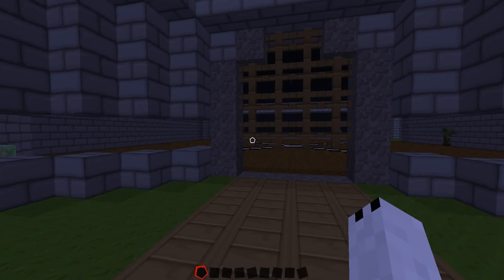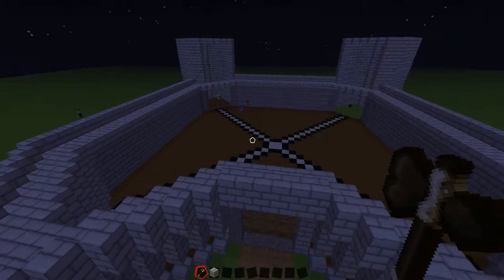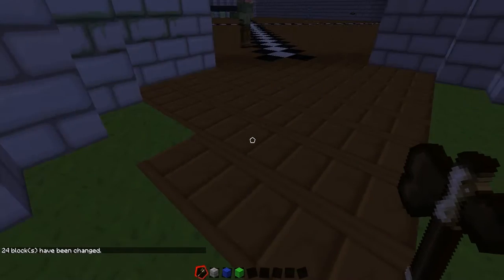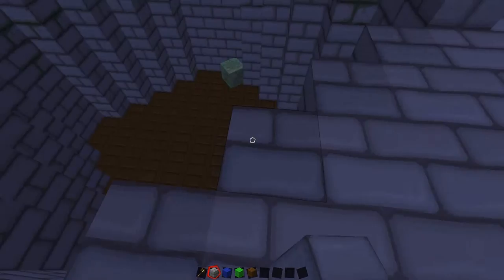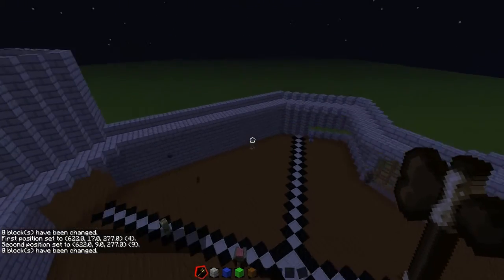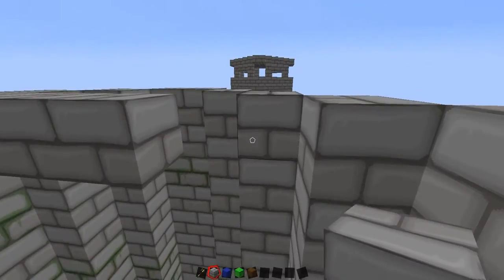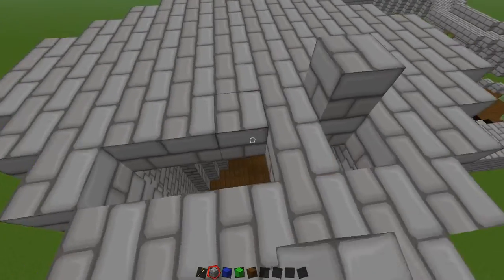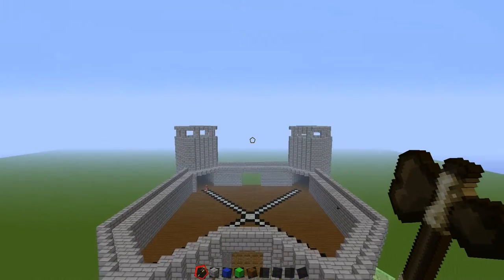creative series pt.6 with polarcola1- Nice Surprises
Watch KrypticXgames have fun creating what they want and also as well as you! You guys tell me what to make and i will try to! Must be buildings. Now with World Edit!